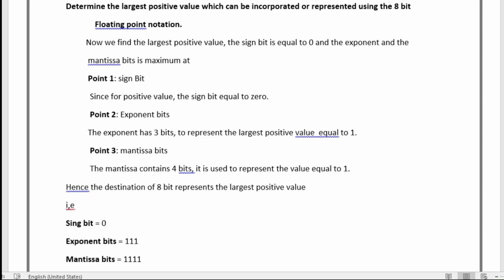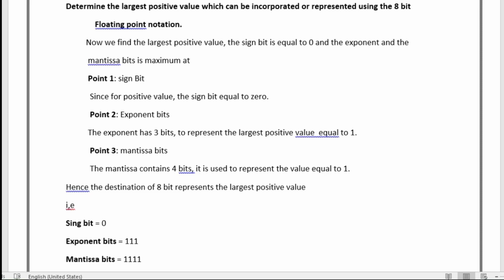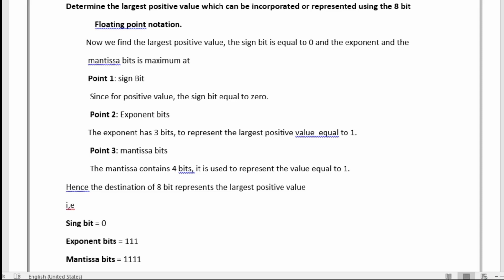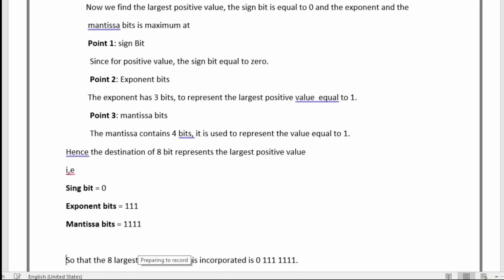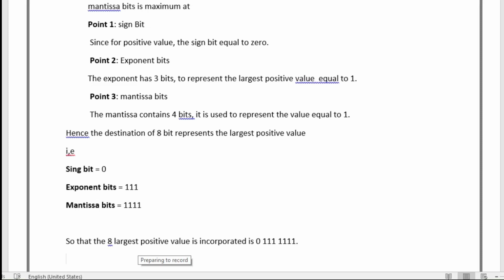Determine the largest negative value Which can be incorporated the 8-bit floating point notation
Claculate the G.M by annual % growth rate of profits in business corporates from 2000 to 2008

solved ppsc past papers of mathematics lecturer 2017 pdf